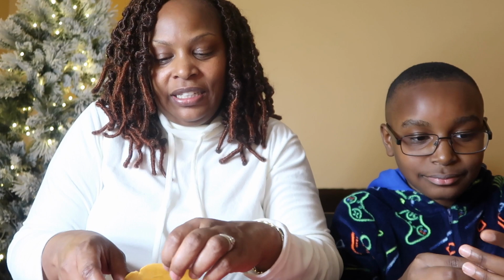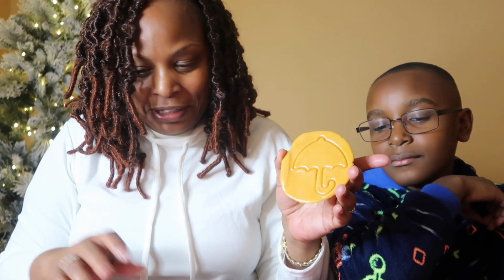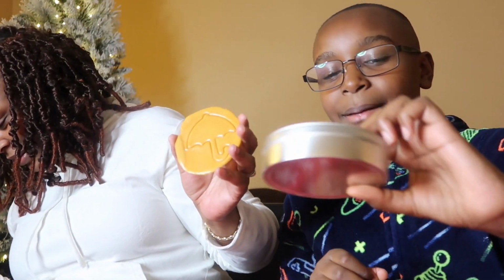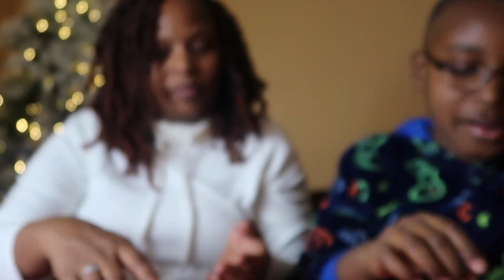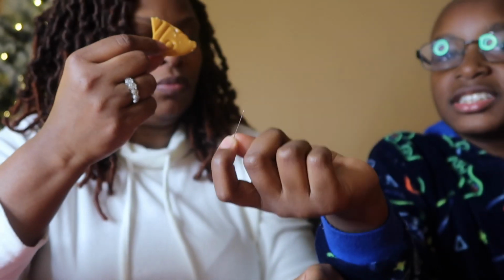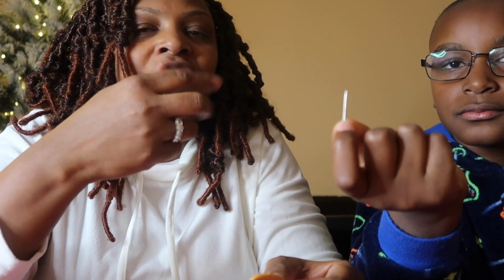SQUID GAME HONEYCOMB CHALLENGE | PPOPKI | VLOGMAS #10 | CHRISTMAS IN NYC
TRYING SQUID GAME HONEYCOMB CHALLENGE
PPOPKI
South Korean DALGONA
OURMACLIFE VLOGMAS #10
CHRISTMAS IN NYC 2021!
Korean treats